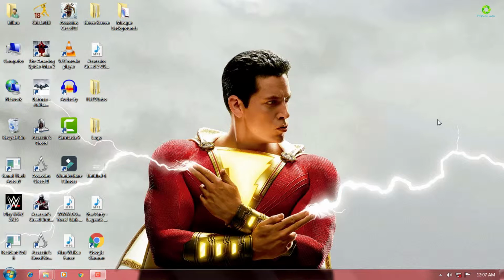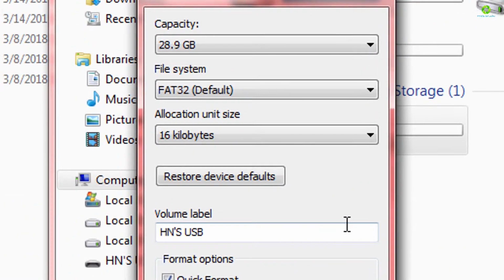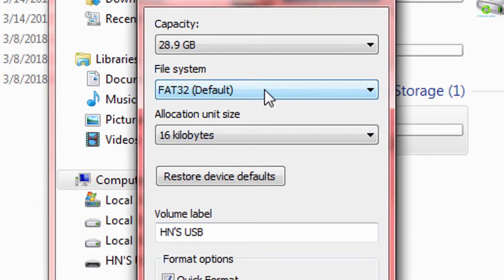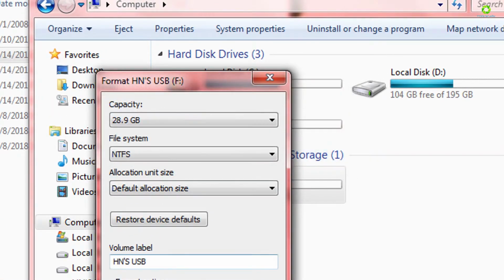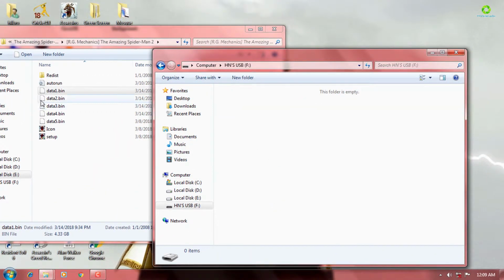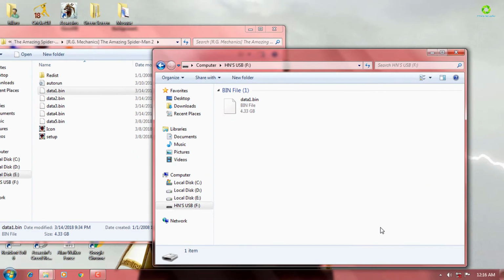How To Put 4GB File Into USB | HN'S Studio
What's Up! Guys HN Styles Here From HN'S Studio. So, In This Video I'm Gonna Show You How To Put Single File Of 4GB Into USB.